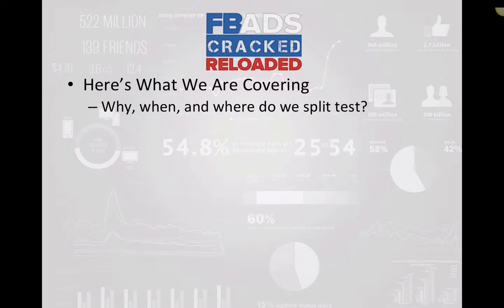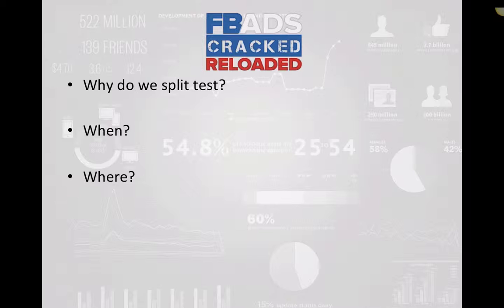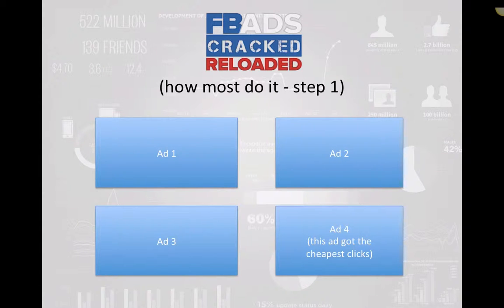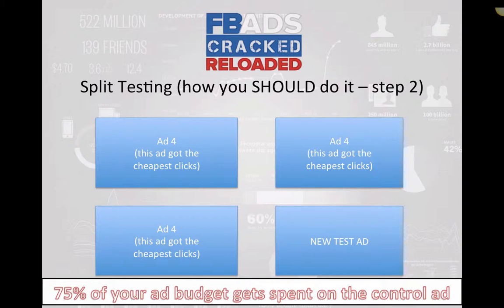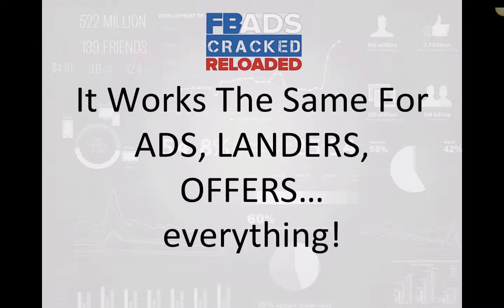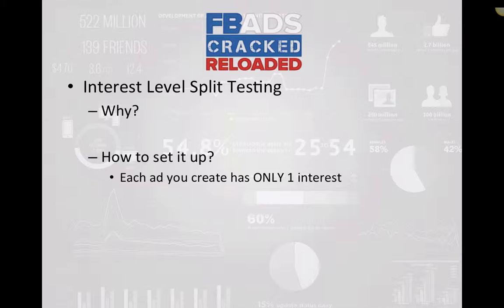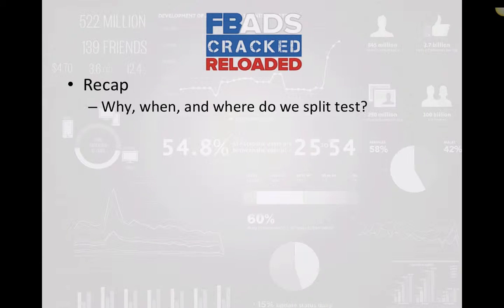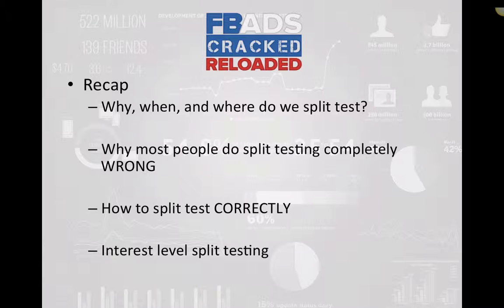Advanced Ads Foundation part 4/7 | Split Testing